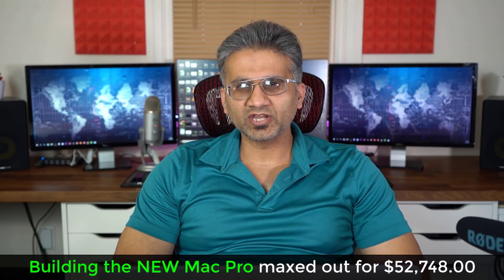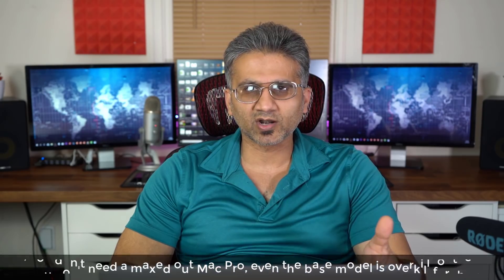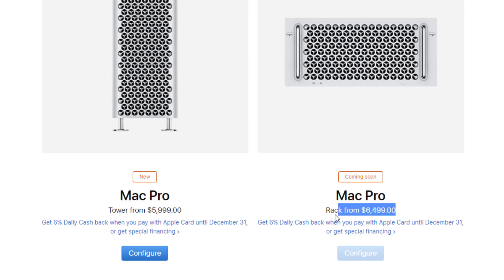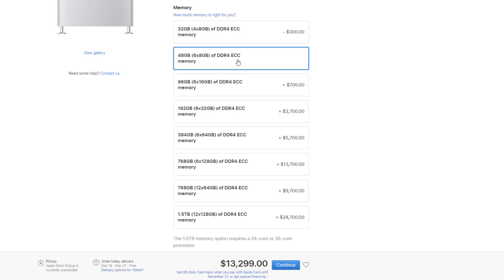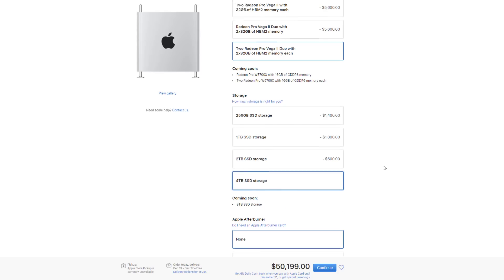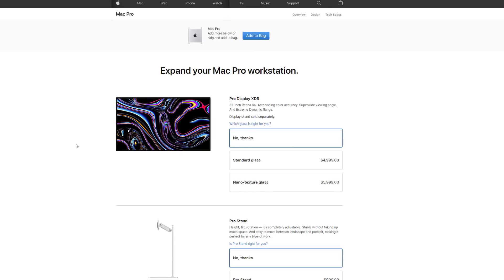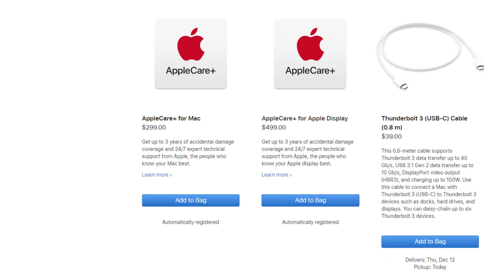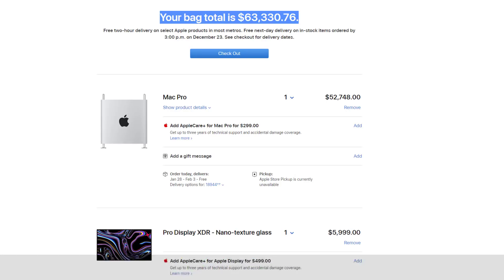Apple's Most Expensive Mac Pro is *ONLY* $52,748 - Let's Build One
Mac Pro is available for sale on Apple.com and the maximum build has an insane dollar amount, but you won't ever need it, unless you are anj ultra-professional.

Let's build the most expensive MAC Pro possible.

Companies can send product to the following address:

Attn: SAKITECH
135 S Springfield Rd. Unit #681